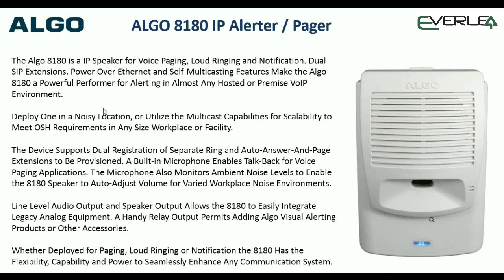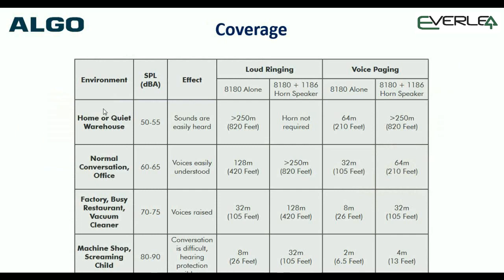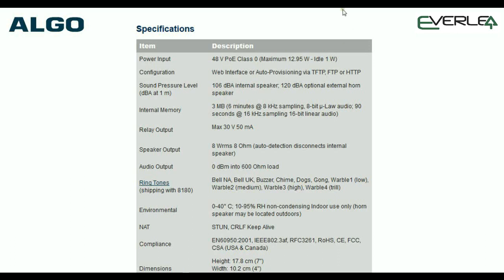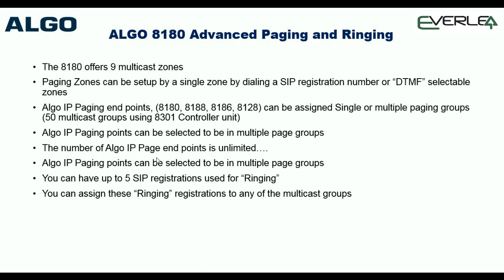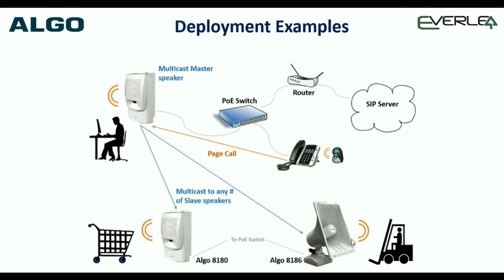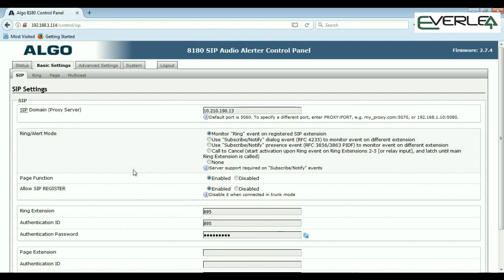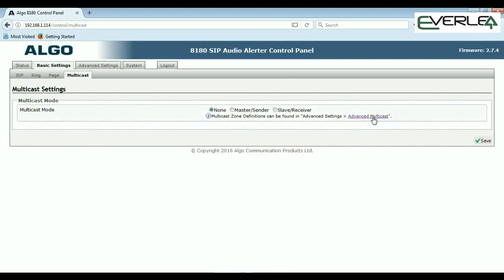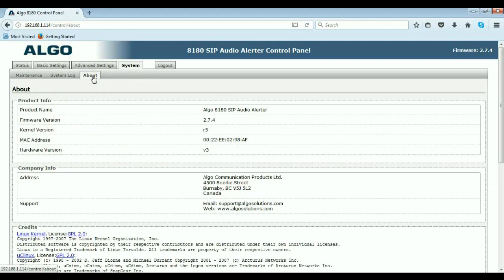Algo 8180 Technical Overview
Presentation gives a Sales and Technical overview of the Algo 8180